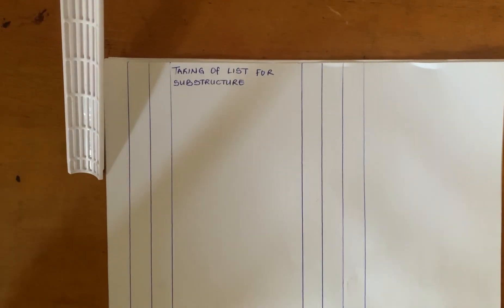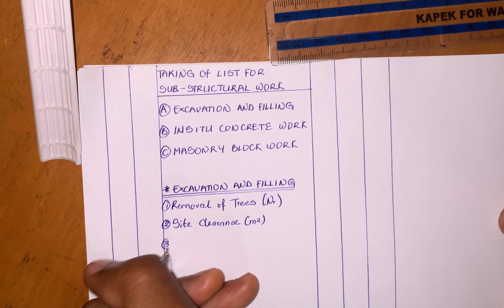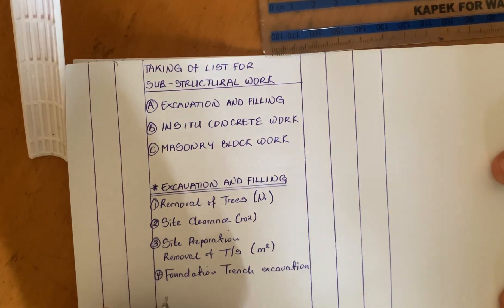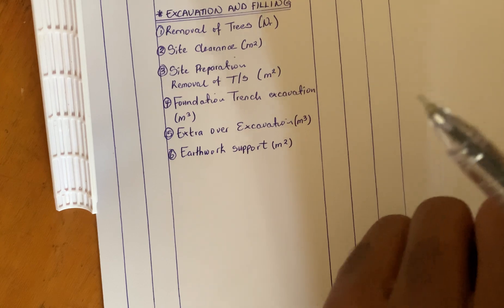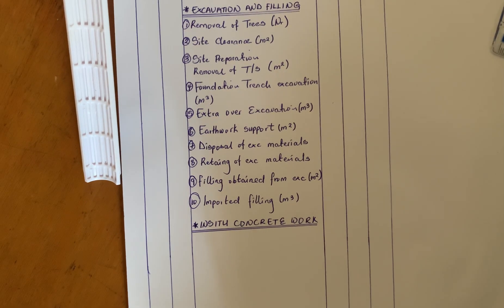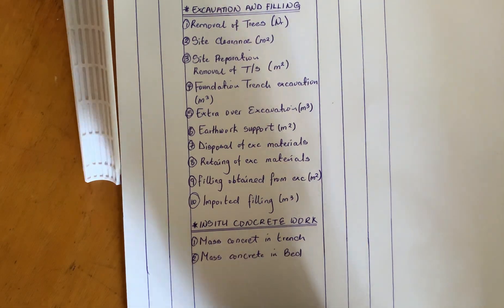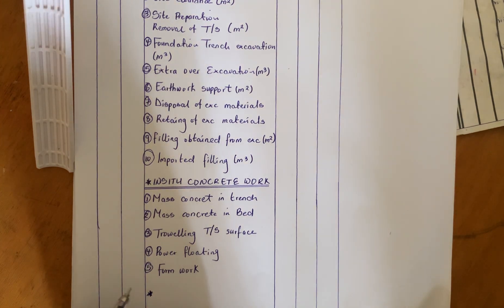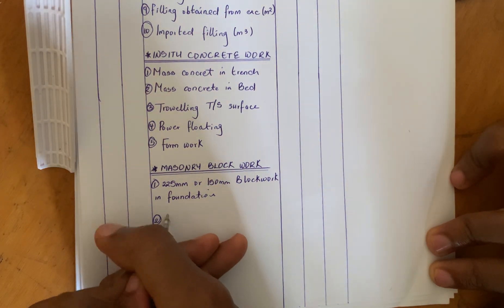Taking-Off List for Substructural Works | Quantity Surveying Guide for Foundations & Groundworks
In this video, we'll explore the essential process of "Taking a List for Substructure" in construction projects. 🏗️📋

Join us as we delve into the crucial steps involved in creating a comprehensive and well-organized list for substructure tasks. Whether you're a construction professional, engineer, or simply curious about construction management, this video is for you!

The list for substructure plays a vital role in streamlining the construction process and achieving timely and cost-effective results. By understanding the intricacies of this process, you'll be better equipped to handle construction challenges with confidence.

Hit the play button now and equip yourself with valuable knowledge to excel in the world of construction and engineering. Let's build a stronger foundation together! 🚧📏🔨